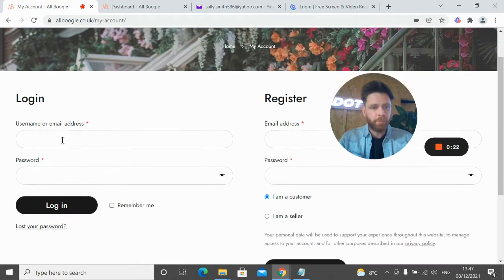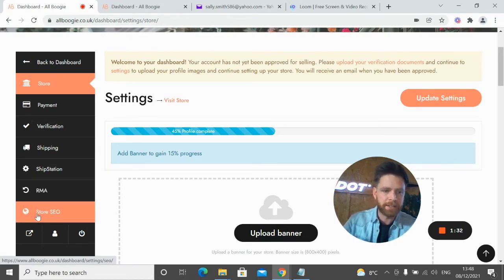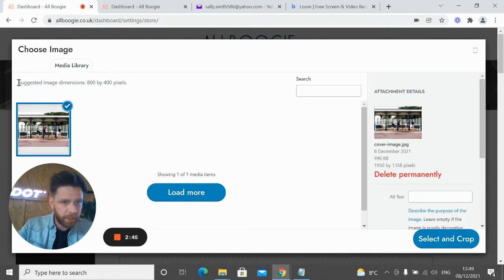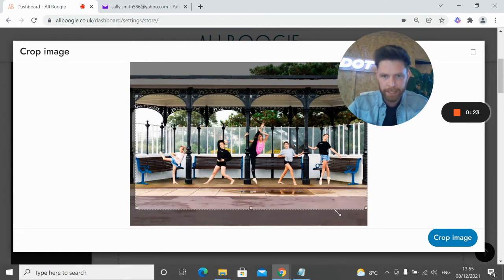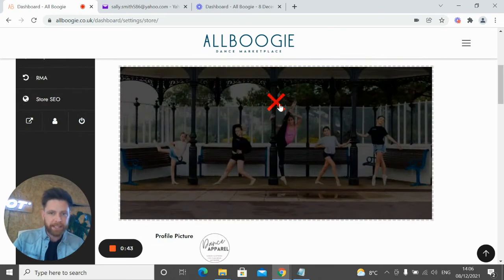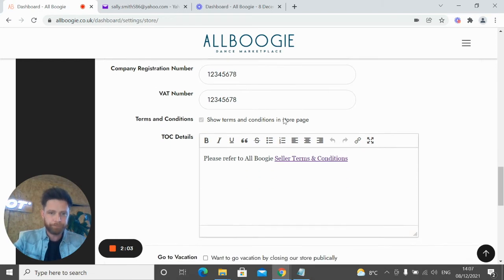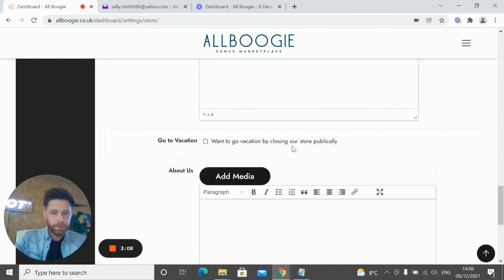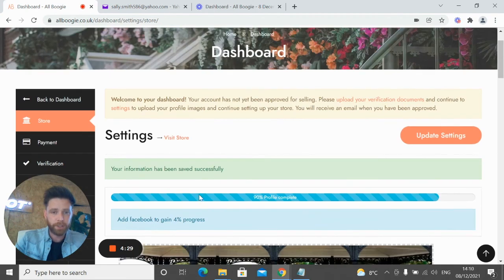Setting up Your Store - Settings & Store Images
Hi Sellers!

This video outlines the main store setup functions including the all-important banner and profile image upload functions. It guides you through the uploading and cropping process as well as how to upload a store biography and a handful of other options.